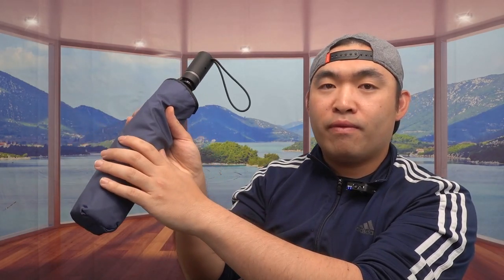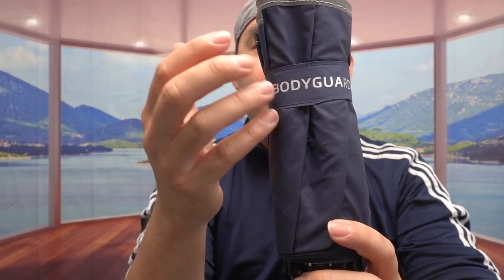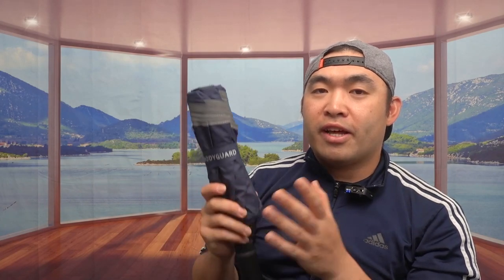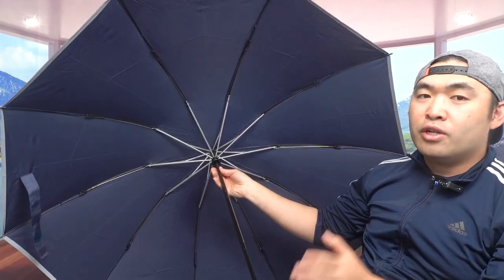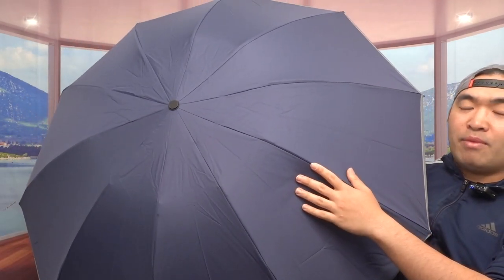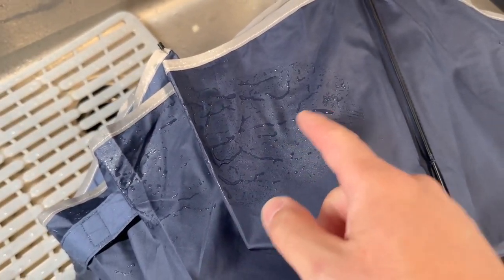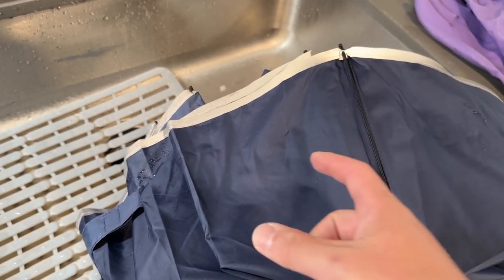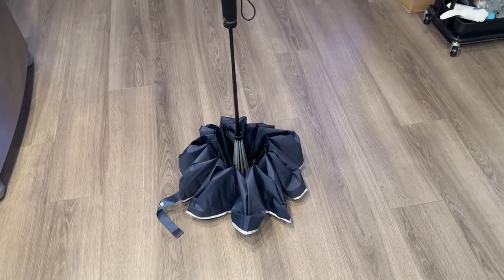Should You Buy? Bodyguard Inverted Umbrella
Are you in search for the best & affordable waterproof & windproof umbrella? Check out the video to find out if this product is for you!

If you want:
Bodyguard Inverted Umbrella